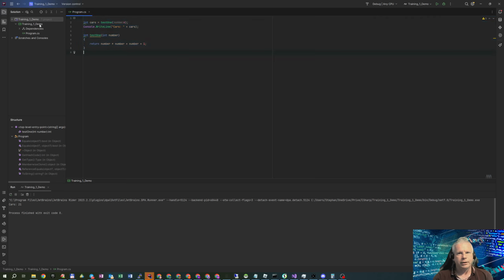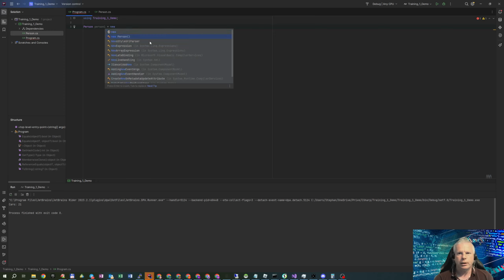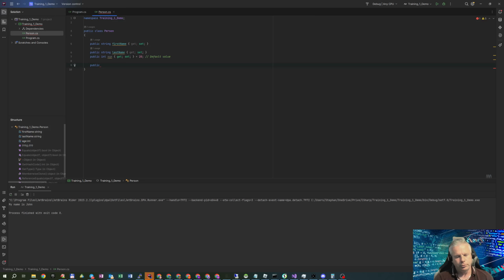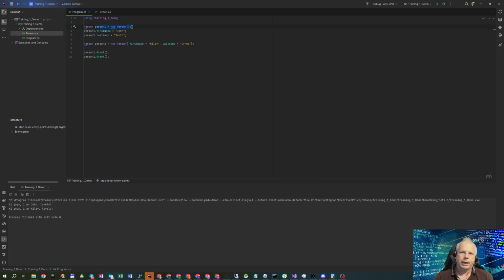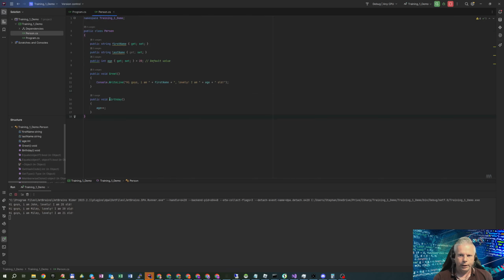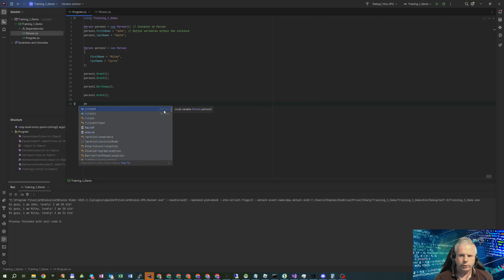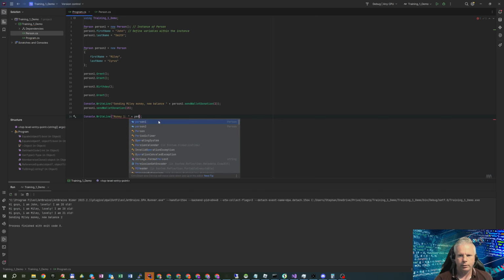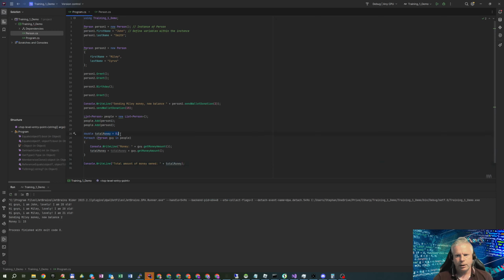C# Programming - Lesson 3 - Simple classes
This video will learn you the very first basics from C# programming. You will learn how to create simple classes, having them to execute modifications on it and how to use them in Lists (arrays), how to combine data of it and some simple usecases.
This is a very structural and simple explanation, but very mandatory if you want to learn further / more complex things in C# (or many other languages)